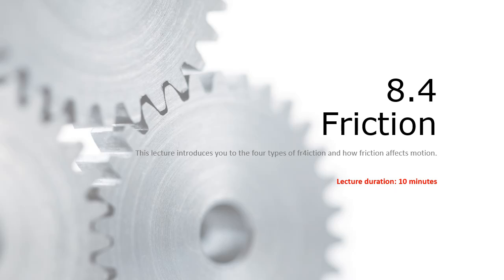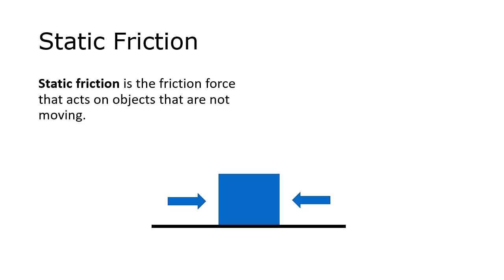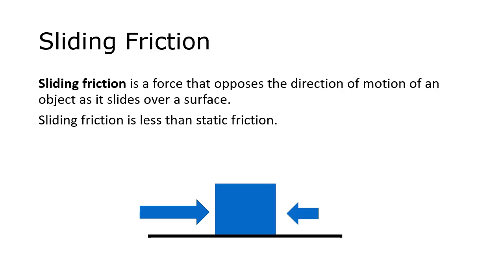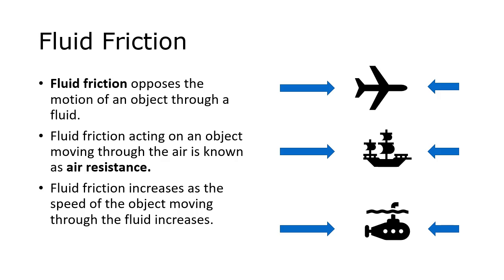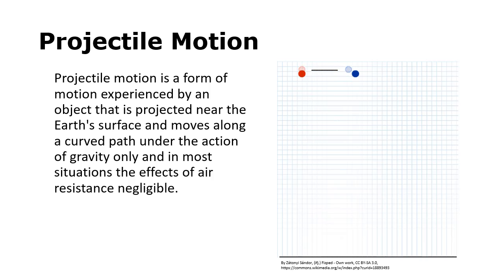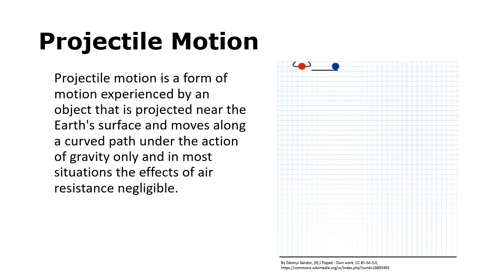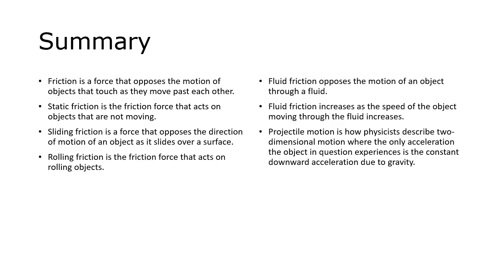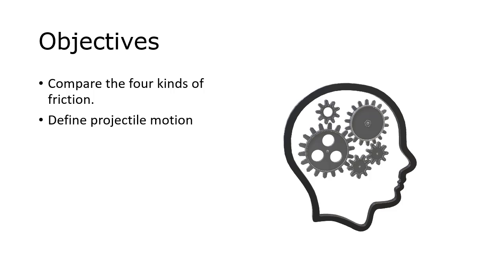8.4 Friction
The breifest and most basic indroduction to friction and projectile motion.